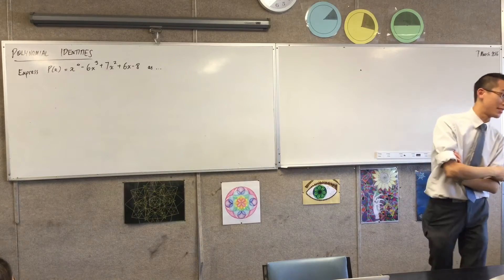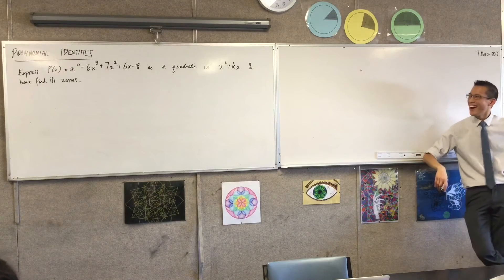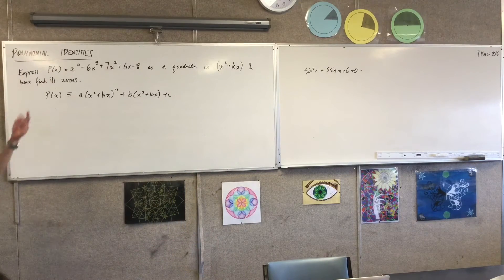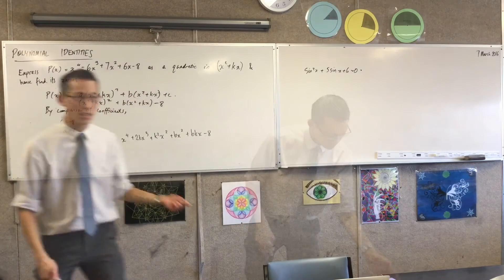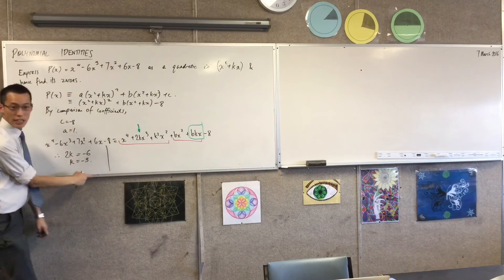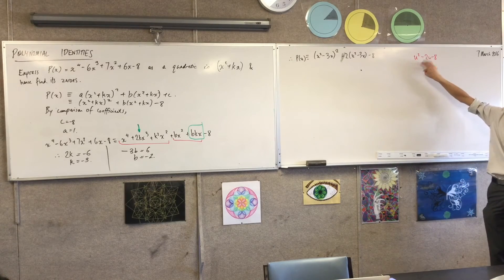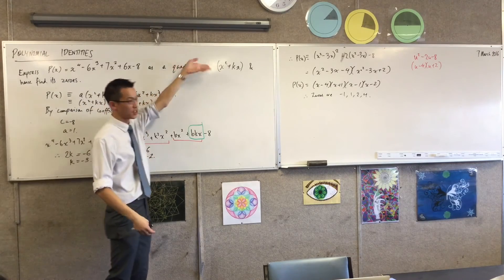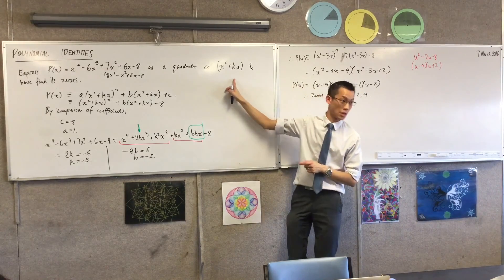Polynomial Identities (Using Polynomial Identities to solve higher degree polynomials)